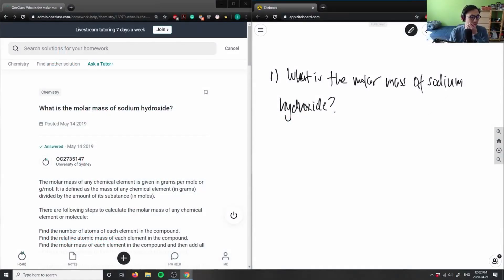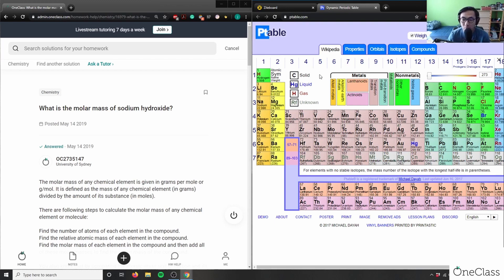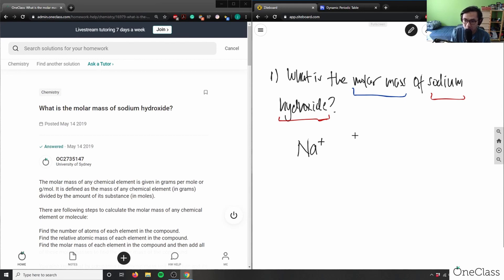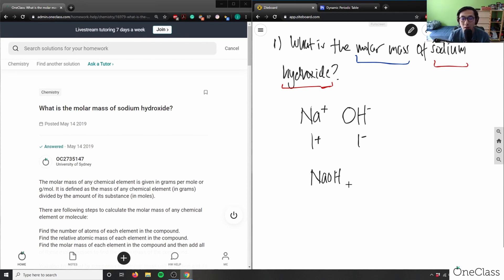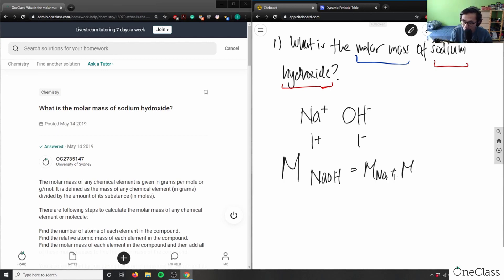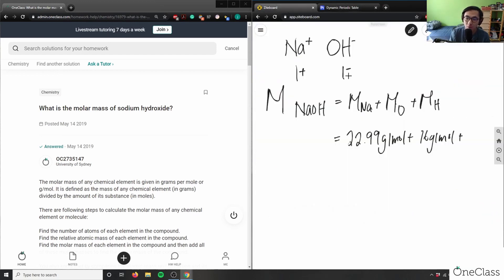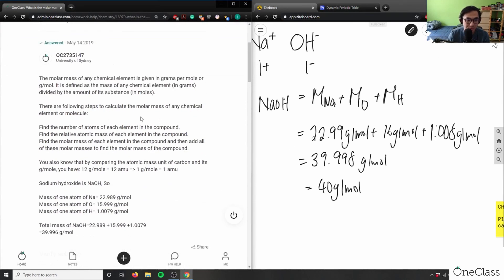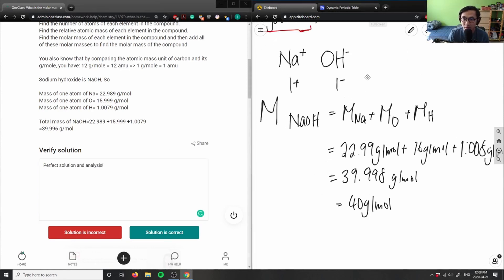naoh molar mass